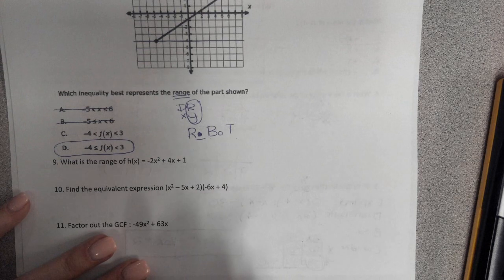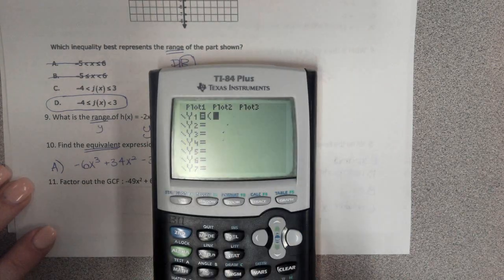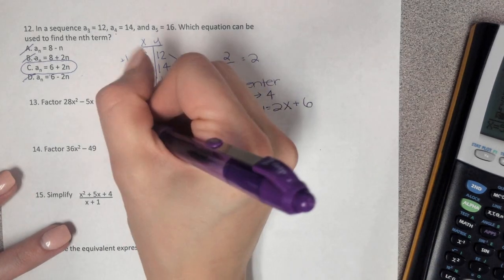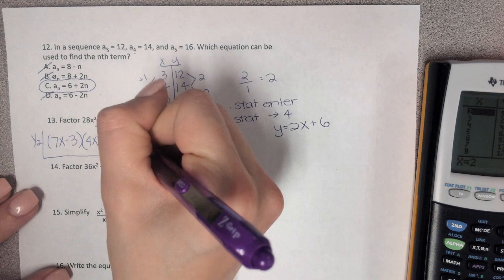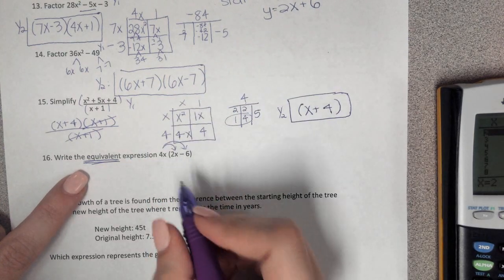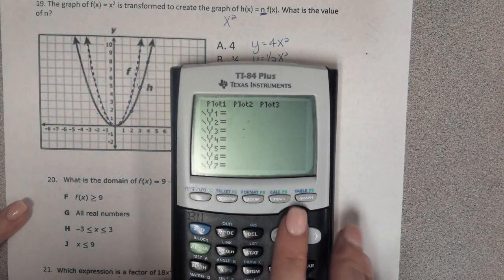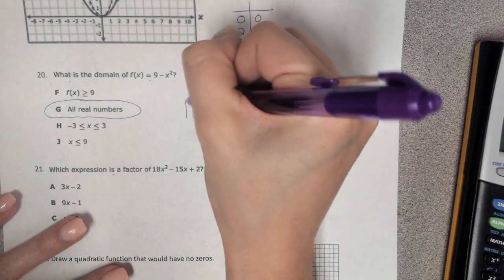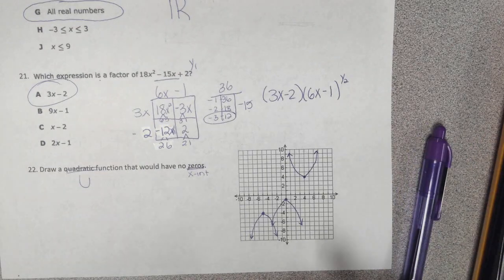Semester Review 2/19